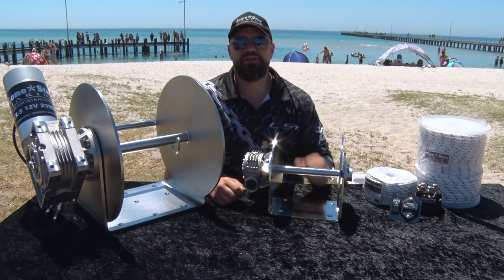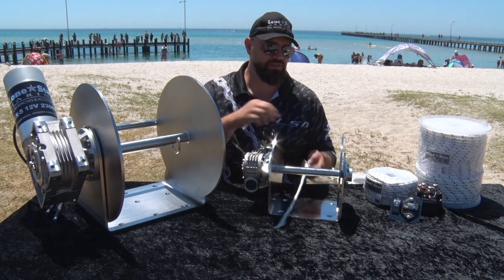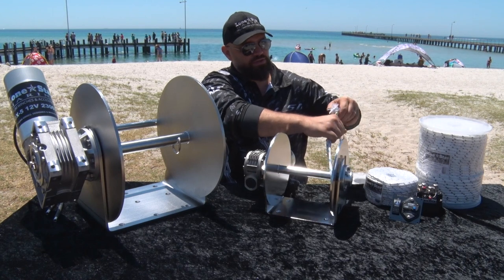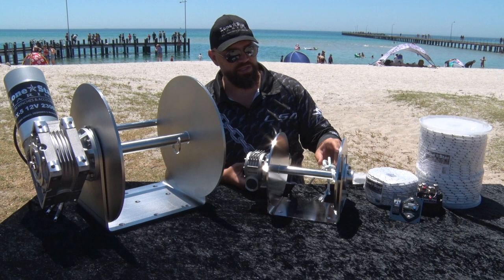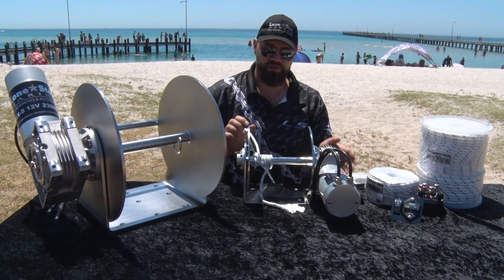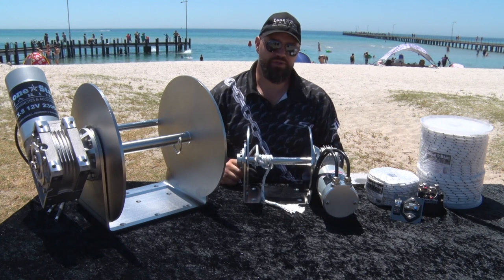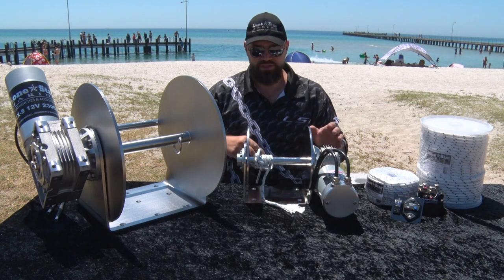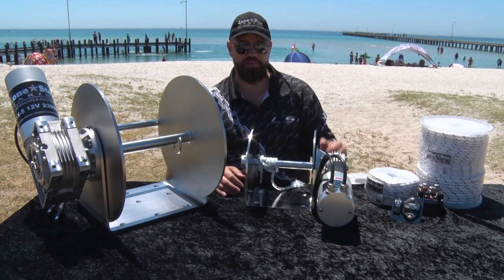How to Spool your GX Series Drum Anchor Winch with rope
Video 2 of the LSM "How To" Series
-How to spool your new GX Series Anchor Winch with rope